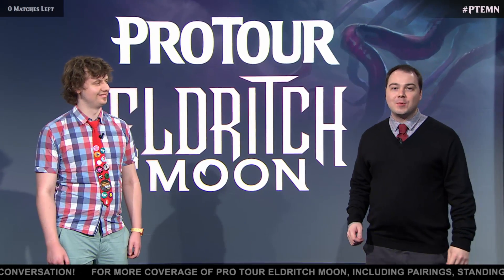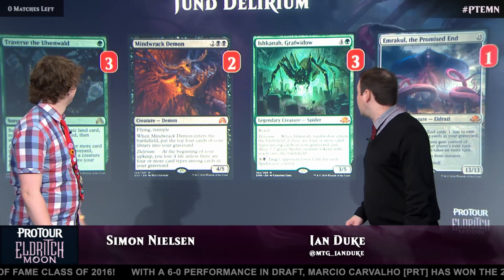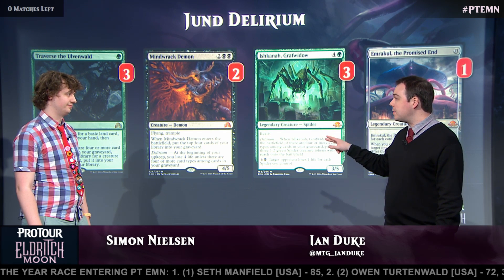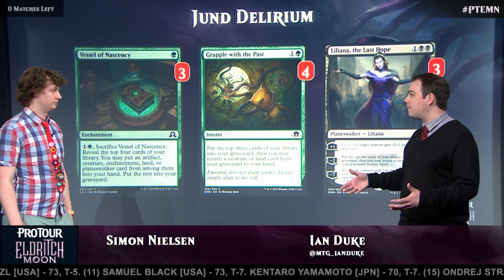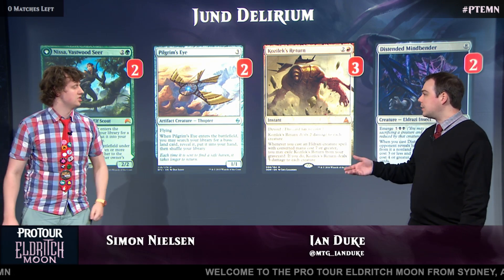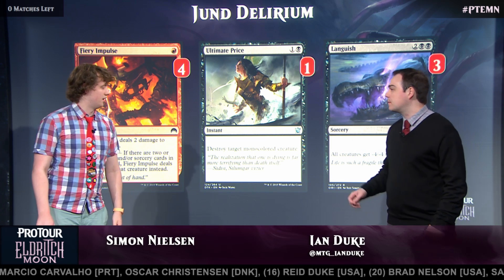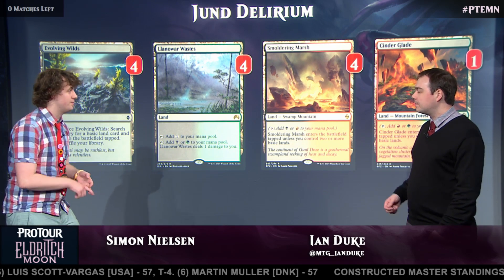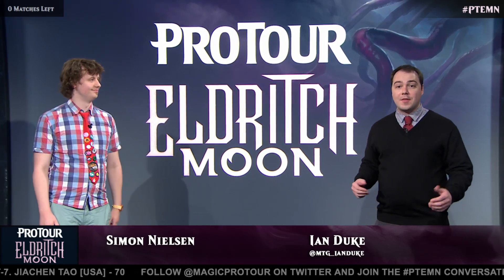Pro Tour Eldritch Moon Deck Tech with Simon Nielsen: Jund Delirium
Simon Nielsen brought Jund Delirium to Pro Tour Eldritch Moon and helped put the deck on the map. The the lowdown on this gruesome deck from Nielsen himself.